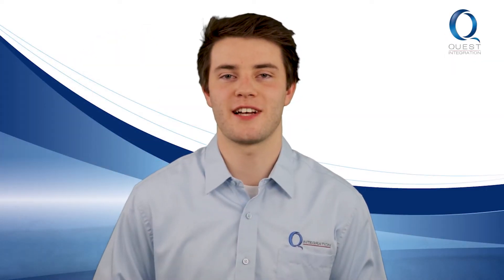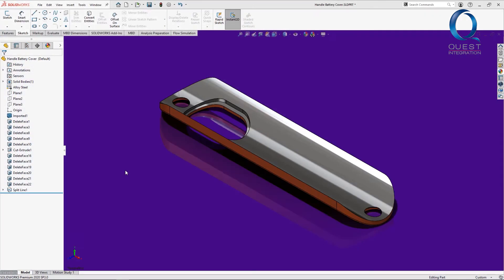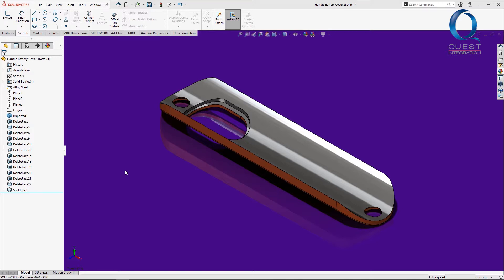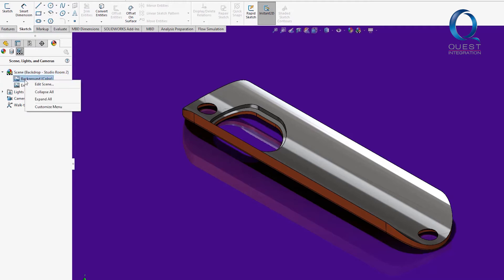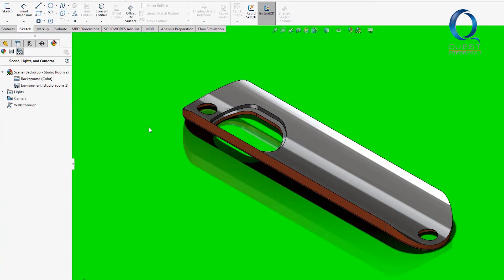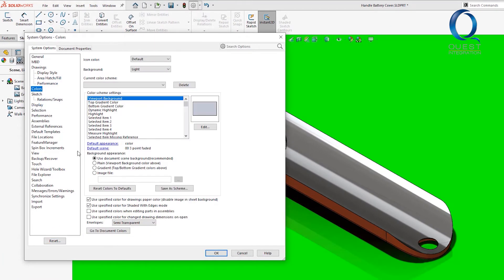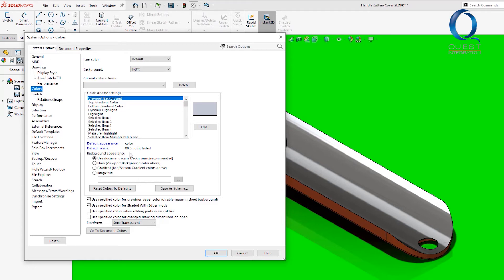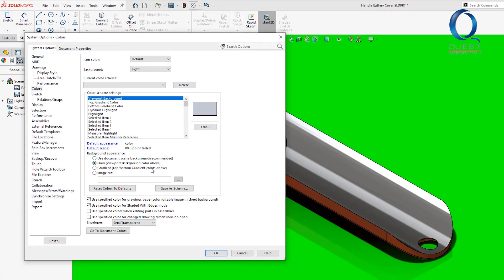Changing Your Background in SOLIDWORKS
This video details how to change your background in SOLIDWORKS. Enjoy!